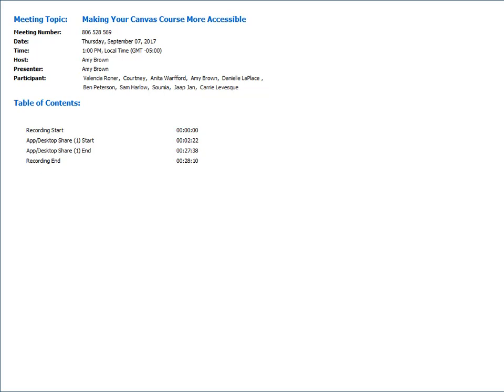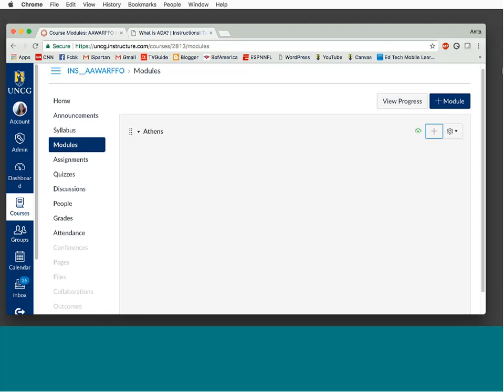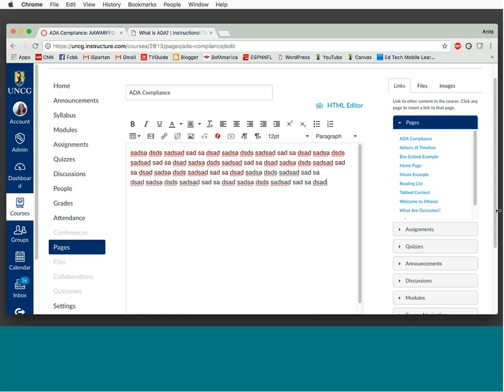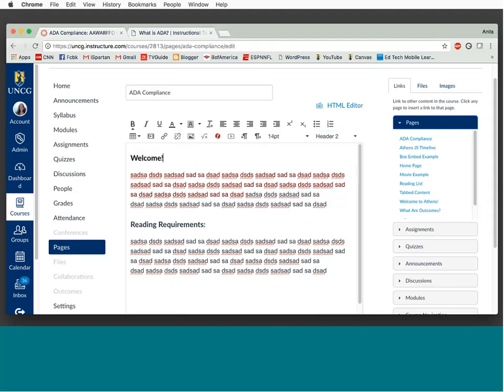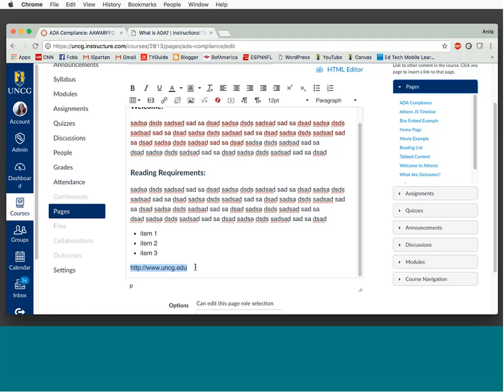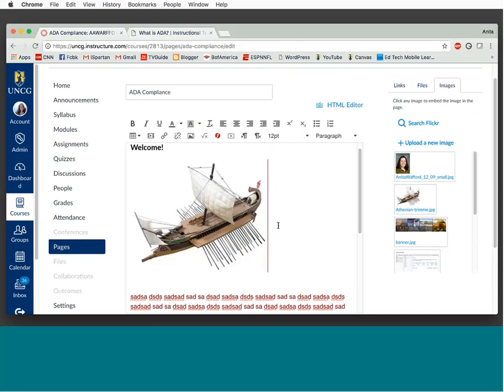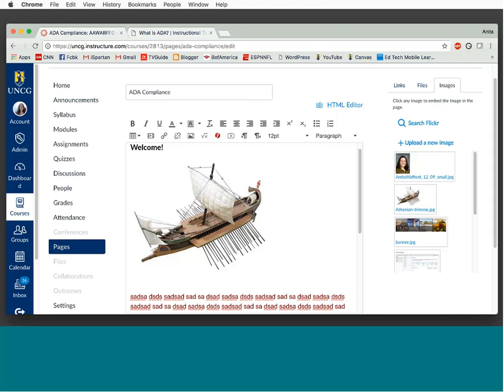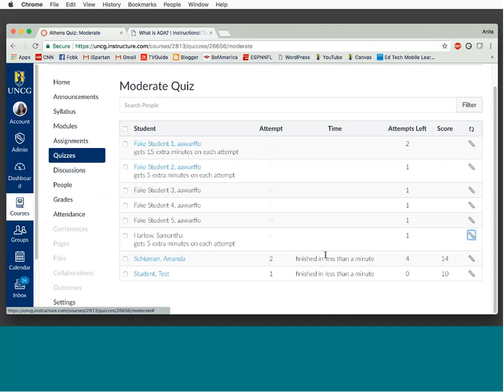Making Your Canvas Course More Accessible: Online Learning and Innovation Webinar Series